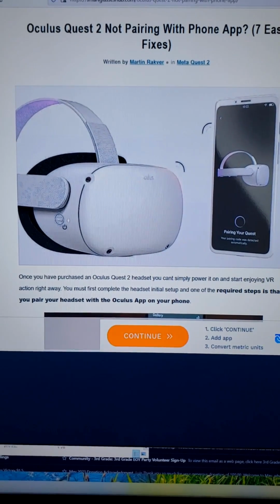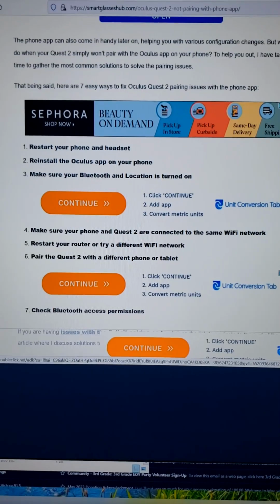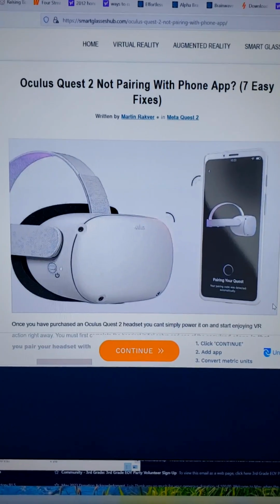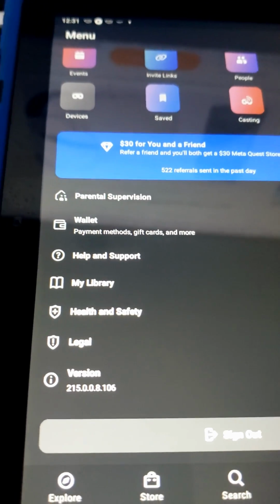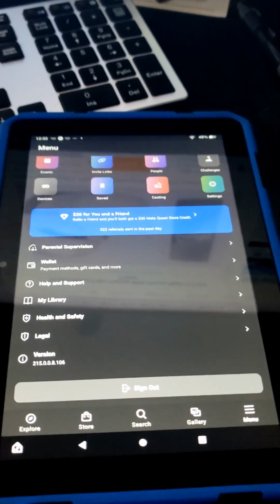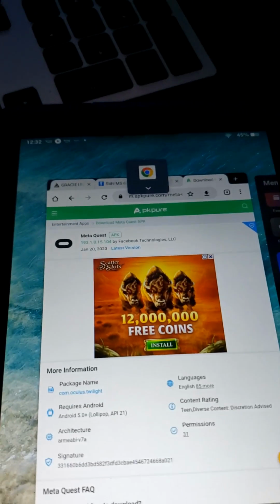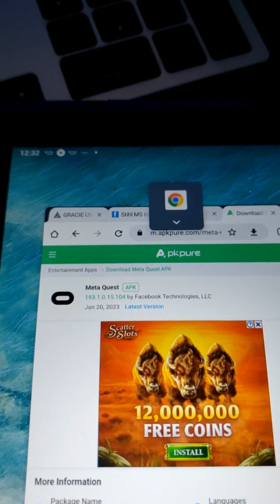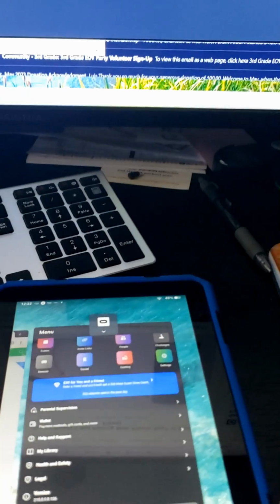Unable to pair Oculus Quest with phone app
I dealt with this recently and while I was searching, found quite a few people having the same issue.  Along with that I found the re-iteration of the same fixes, over and over again, EVEN from meta support.
Figured what I came across may help some people. I found that the older version of the meta app works. It looks like something new in the app is causing the pairing issue. I went to apkpure.com and downloaded version 193 from December of 2022, installed the older apk, and now I'm able to add a quest 1 without putting in the code cause the app automatically retrieved it. Not saying that's the only version that works, just saying there's an issue with the new version(s). Another tid bit, cause I know working on a phone trying to install an older apk may be tough, I did this using a tablet. I hope this helps anyone who is having this issue.